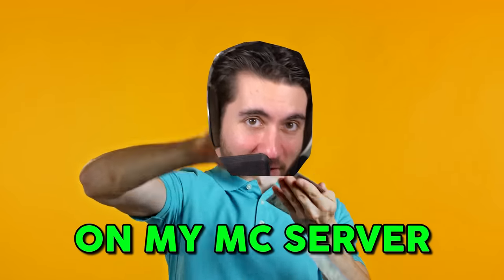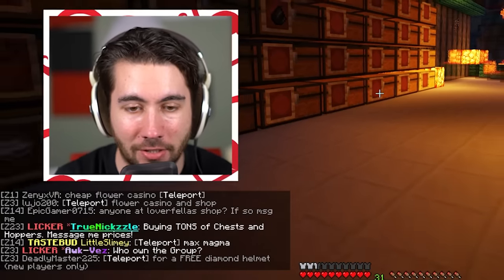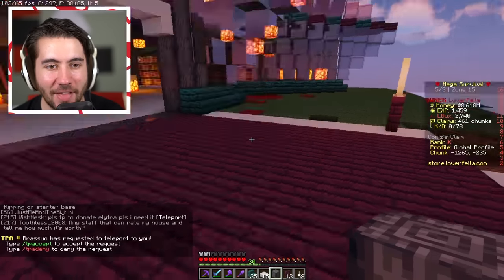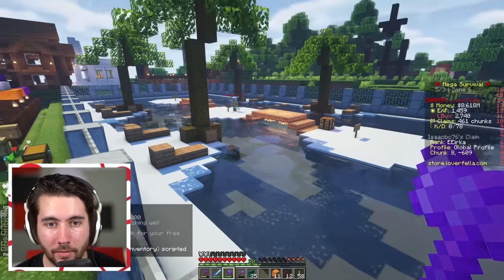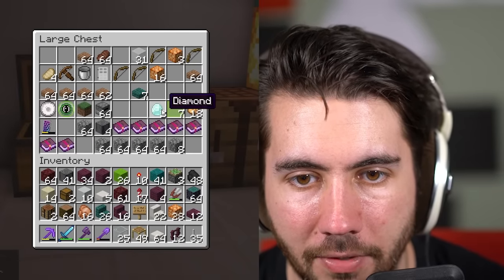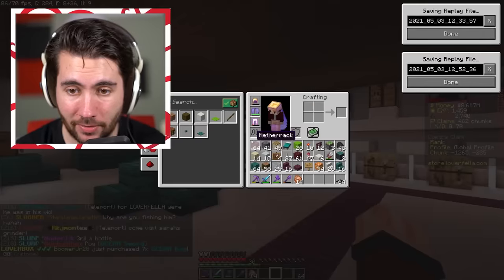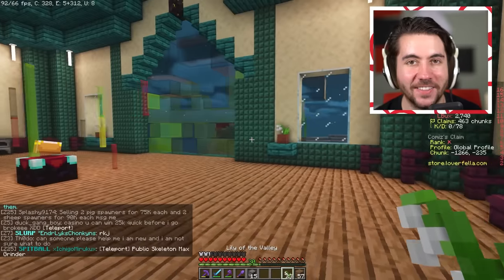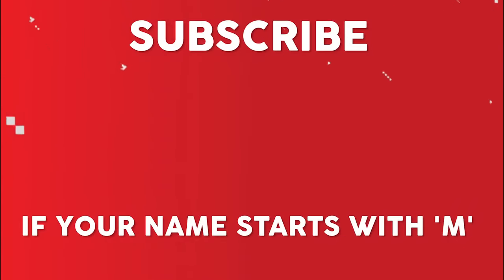Can This Minecraft Trick Make Me A Millionaire? | E33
Drop your best ideas in the comments below